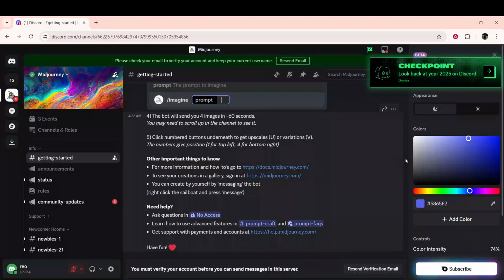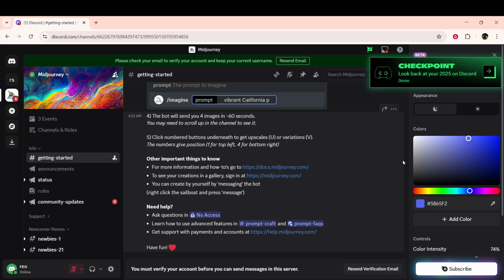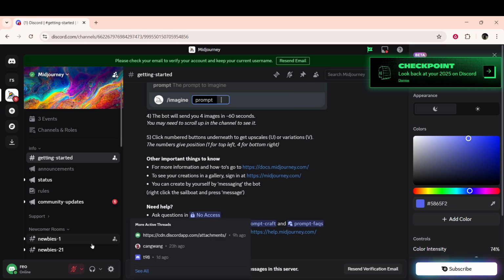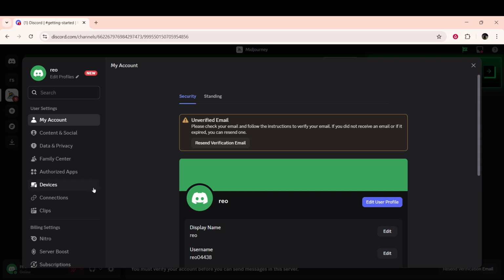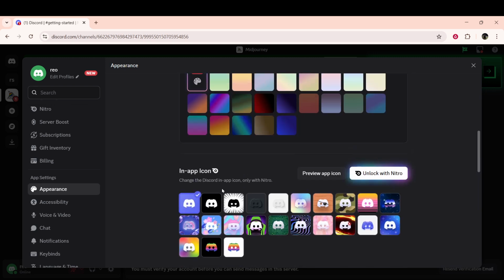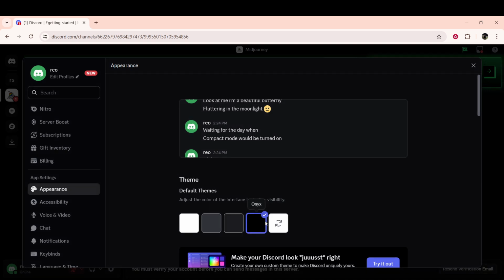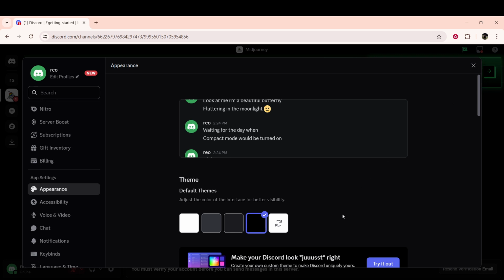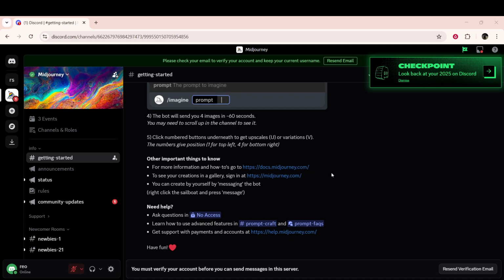How to get obsidian mode in Discord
In this video We will show you How to get obsidian mode in Discord.